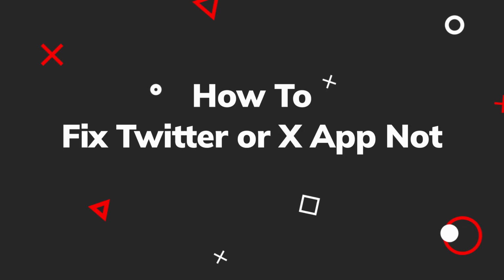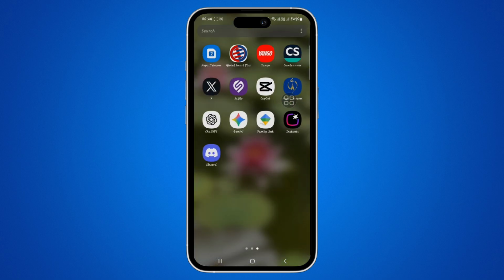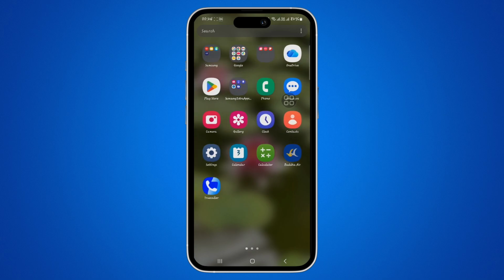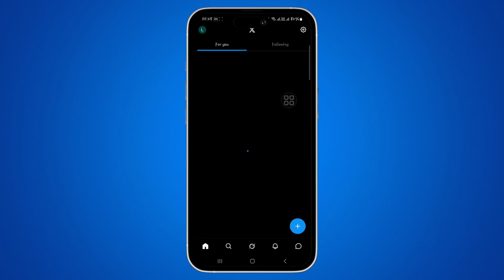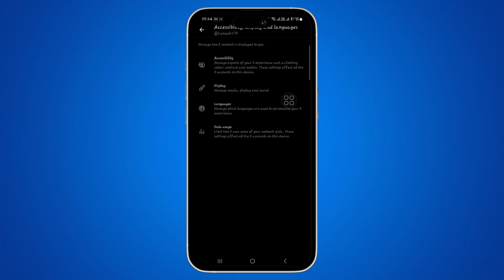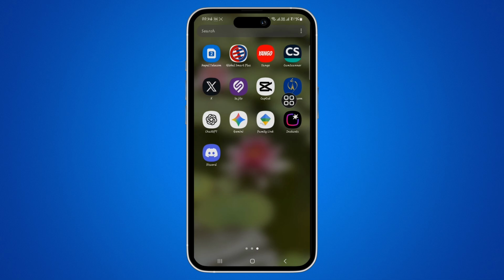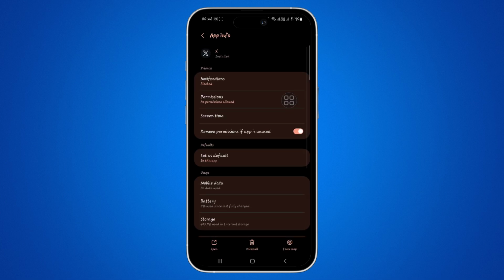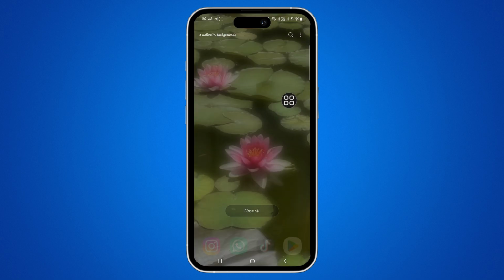How to Fix Twitter or X App Not Loading Images 2026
Having trouble with images not loading on Twitter or X? 🐦🖼️ This step-by-step 2026 guide will show you how to fix the Twitter or X app not loading images on your phone and get your media displaying properly again.

What You’ll Learn in This Video:
✅ How to fix images not loading on Twitter/X
✅ Check your internet connection and app settings
✅ Clear the X app cache and troubleshoot loading issues
✅ Update or restart the Twitter/X app
✅ Fix image-loading problems on Android and iPhone
✅ What to do if Twitter/X images are still not showing

Whether Twitter images are stuck loading, appearing as blank spaces, or not displaying at all, this tutorial covers simple troubleshooting methods to help you get Twitter/X images loading again in 2026.

📌 Chapters:
⏱ 0:00 - Introduction
⏱ 0:10 - How To Fix Twitter or X App Not Loading Images